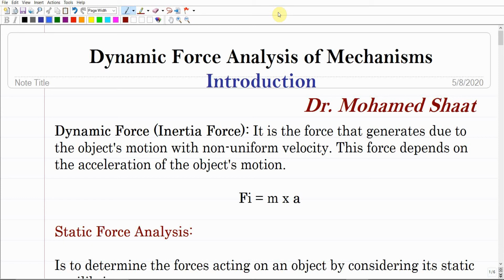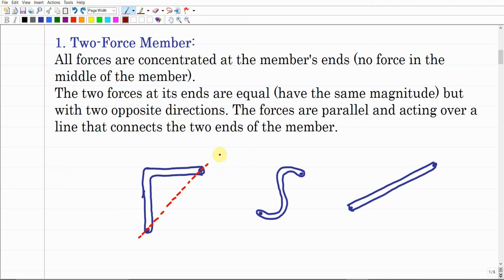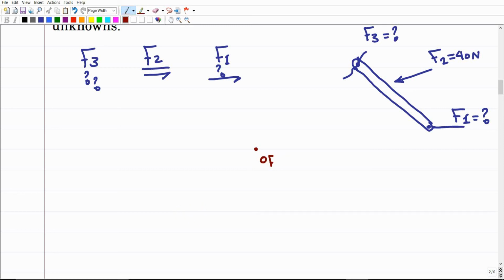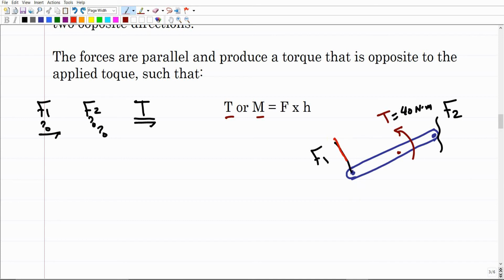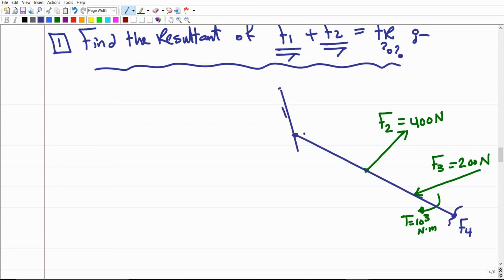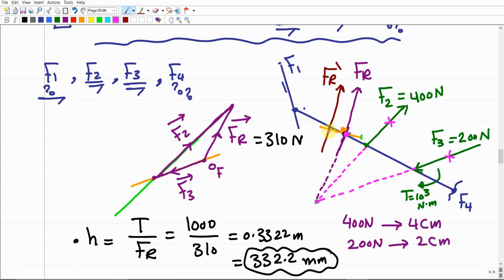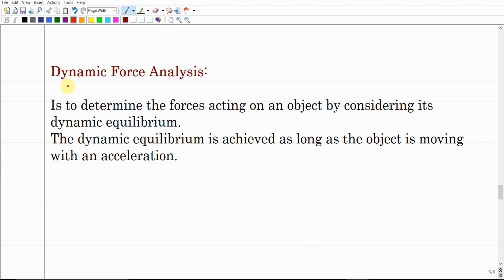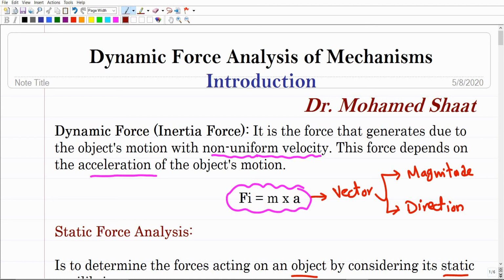Dynamic Force Analysis (Introduction)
In this video, I give an introduction to the dynamic force analysis using the graphical method.